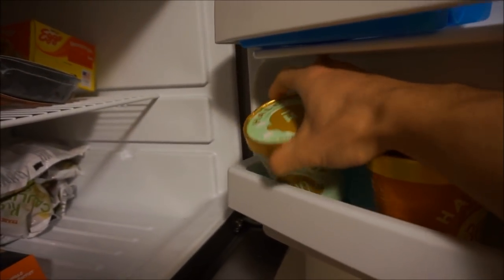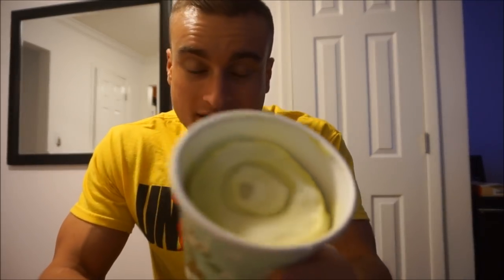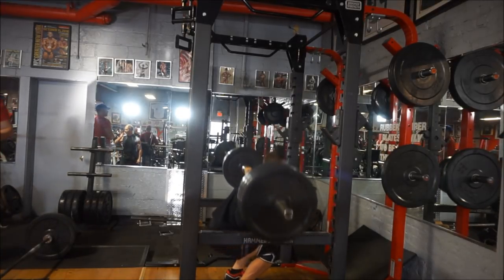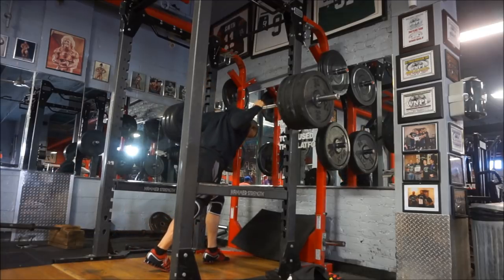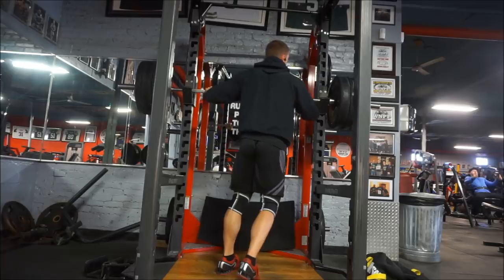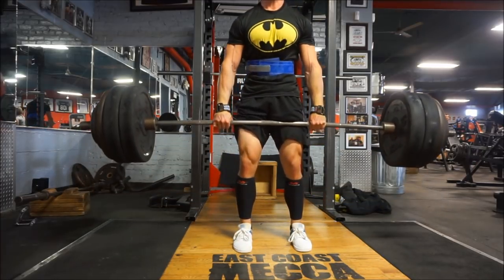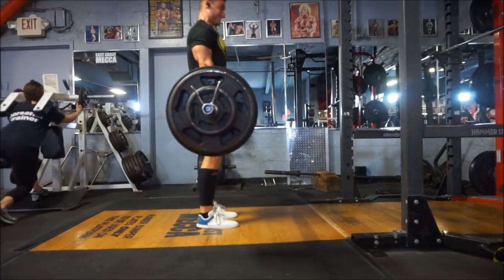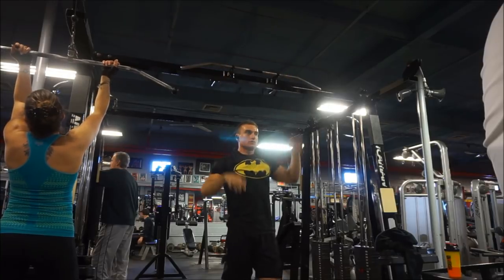Are Squats and Deadlifts Necessary? | Lower Strength Workout | New Halo Top Flavor